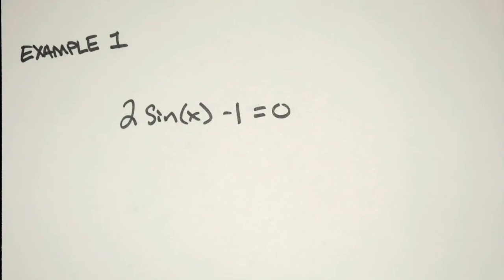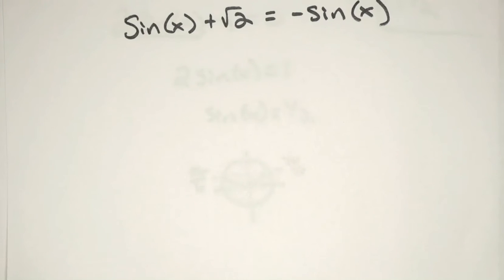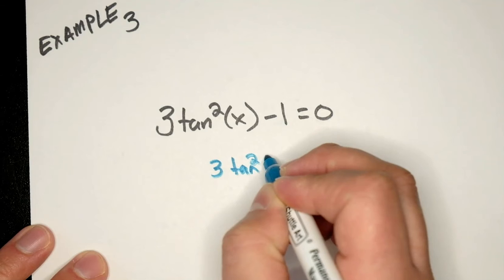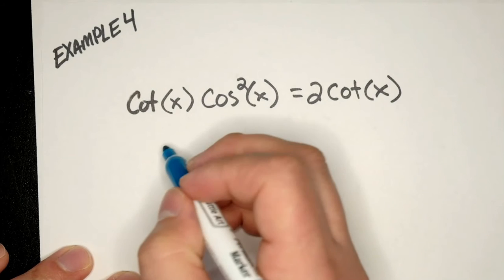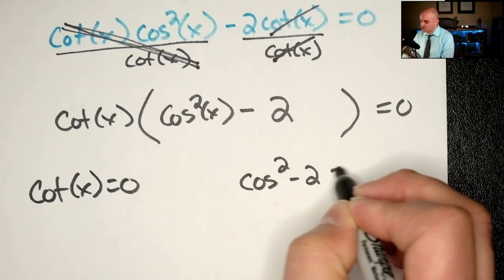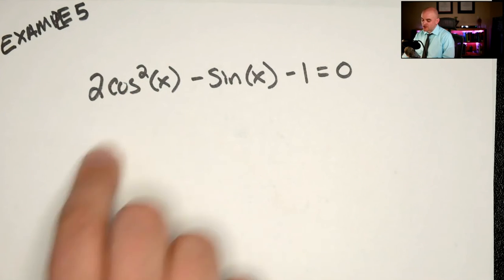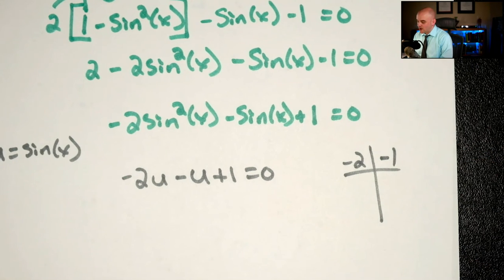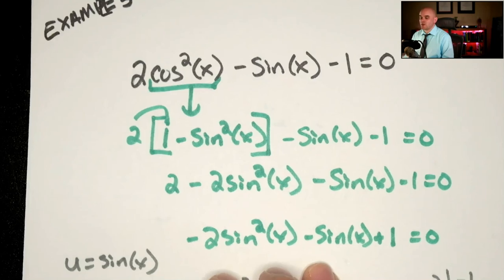Introduction to Solving Trig Equations